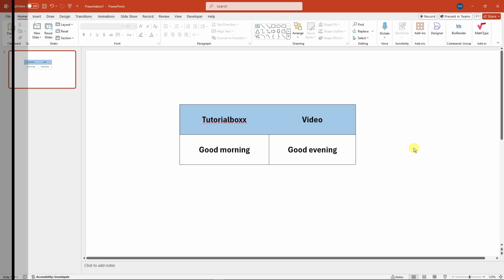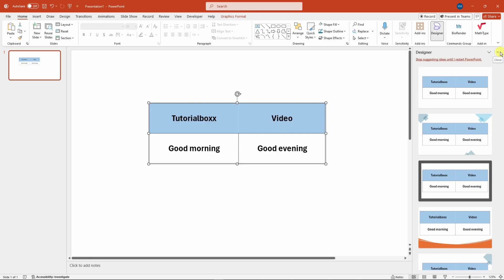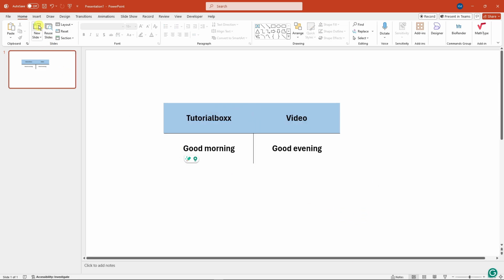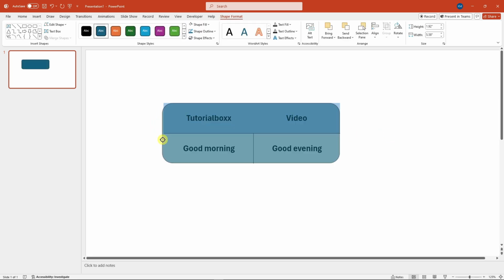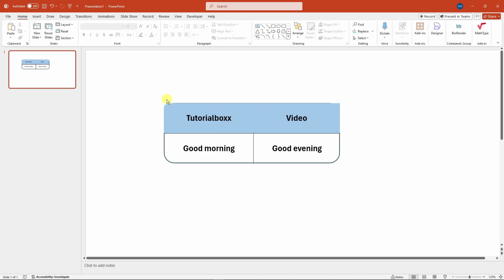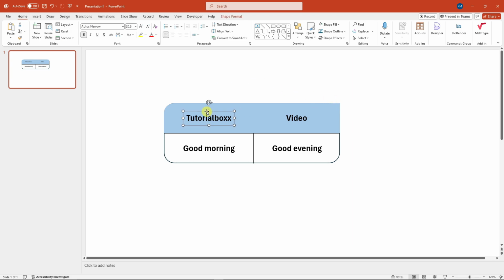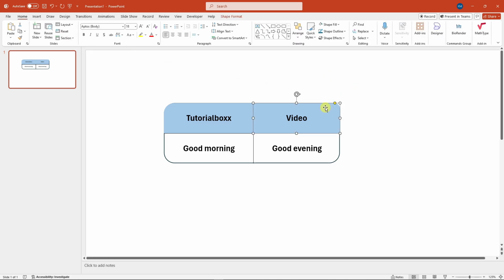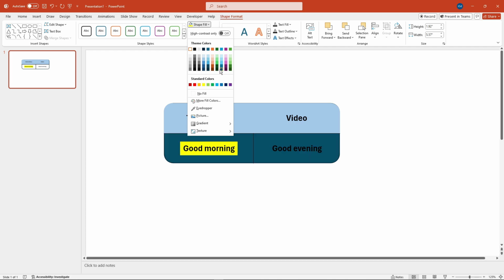PowerPoint Table With Rounded Corners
Learn how to create a PowerPoint table with rounded corners with this step-by-step tutorial. Rounded table borders can make your presentations look more modern and professional, and this guide will show you exactly how to achieve that effect. Whether you're using PowerPoint on Mac, Windows, or PowerPoint 365, these techniques will work for you.

Discover how to make PowerPoint table cell rounded corners and explore the use of PowerPoint rounded corners shape and PowerPoint shape rounded corners radius.

Learn the best methods for PowerPoint rounded corners text box formatting and discover how to make table border rounded in PowerPoint. These tips will elevate your slides, whether you're using PowerPoint 365 or earlier versions.